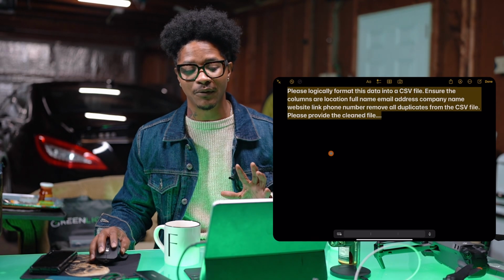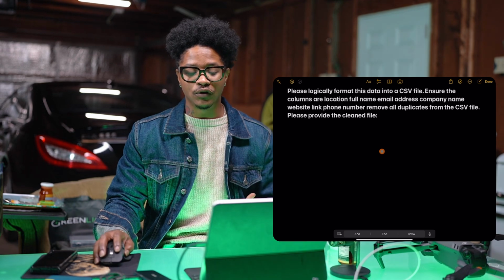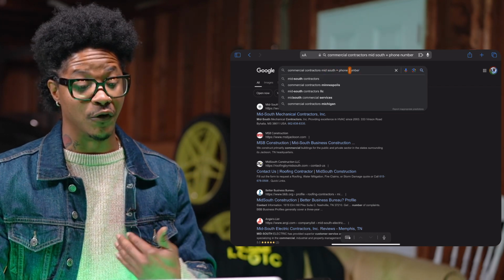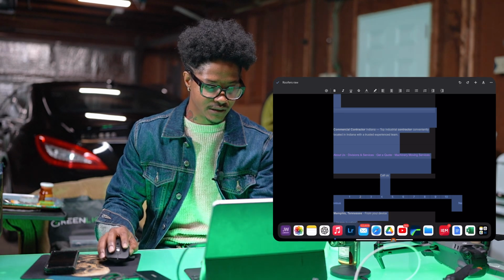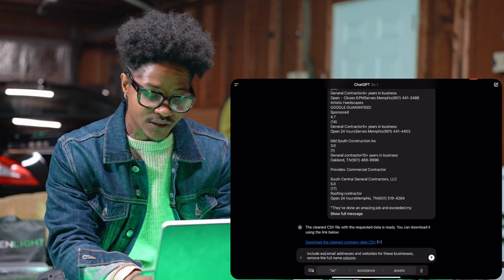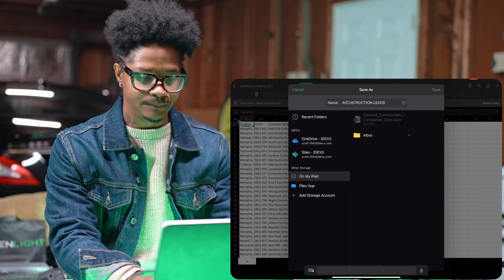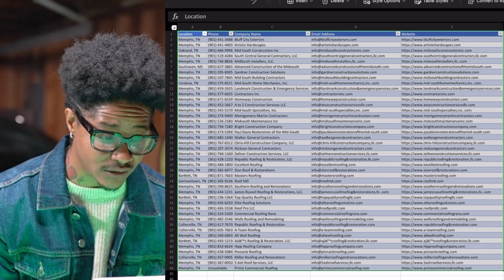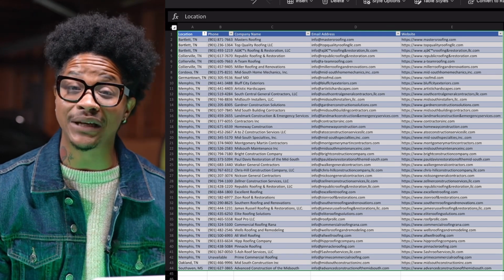Scrape google for leads using ChatGPT - Cyborg Leads pt 1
In this video, we explore a powerful, efficient method for scraping Google to generate leads using ChatGPT. As part of the Cybrog Leads series, this tutorial breaks down each step to help professionals, marketers, and entrepreneurs quickly and effectively find valuable lead data online.

Whether you’re new to lead generation or looking to enhance your strategy, this guide walks you through the essential steps and tools you’ll need, offering practical tips to streamline your workflow. Be sure to subscribe and stay tuned for more in-depth tutorials as we continue to unlock the potential of ChatGPT and other AI tools in lead generation and small business strategy!

Here’s the prompt I used:

“Please logically format this data into a CSV file. Please provide the cleaned file:”

Key Takeaways:

 • How to set up ChatGPT for lead scraping
 • Tips for filtering and organizing leads
 • Best practices for ethical lead generation

 • Follow our channel for the latest in digital marketing and automation techniques